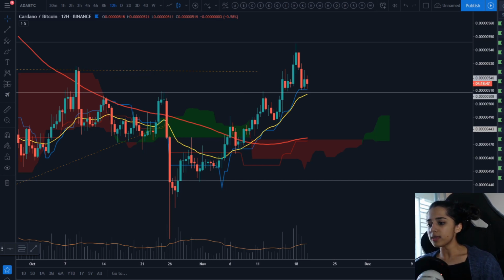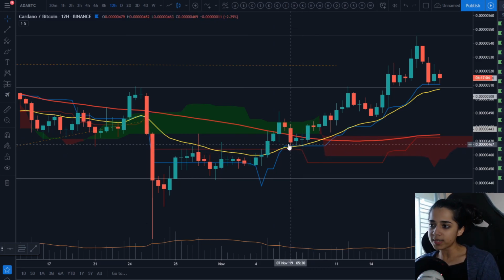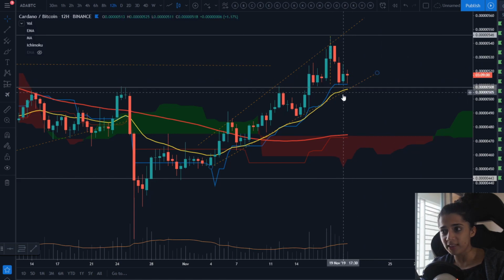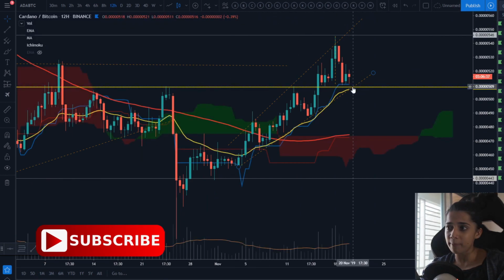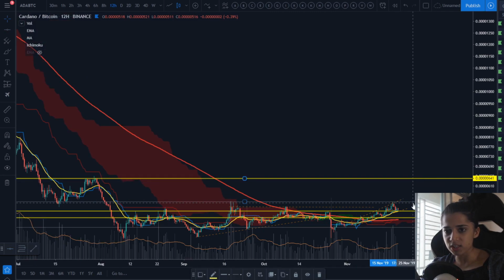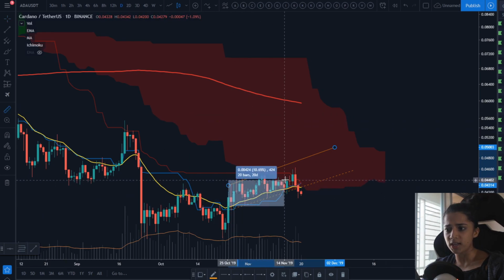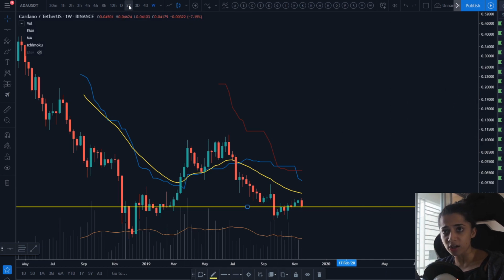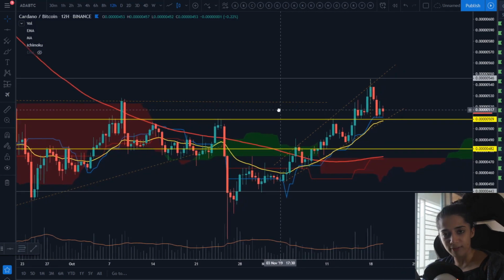📌Cardano ADA Price Today | Cardano Price Prediction ADA BTC, ADA USD | November 2019 🏮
November 2019 Cardano ADA Price Analysis |Cardano